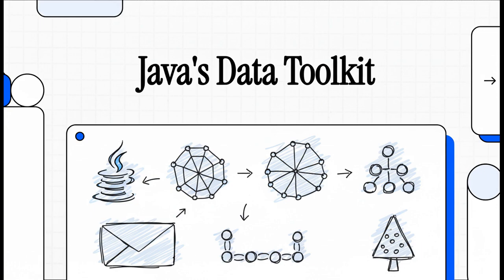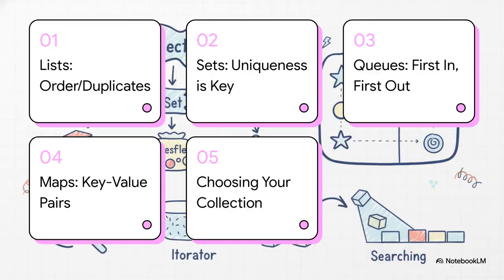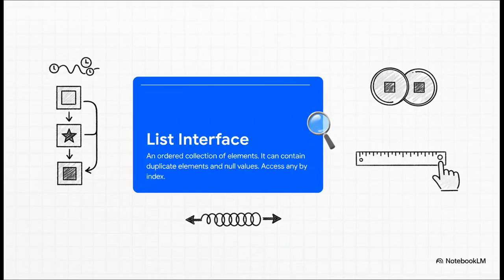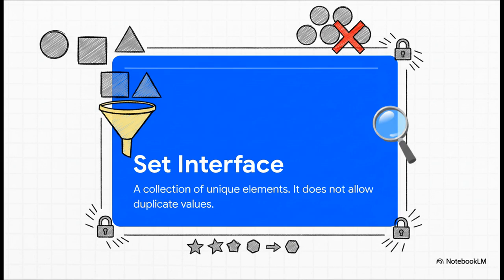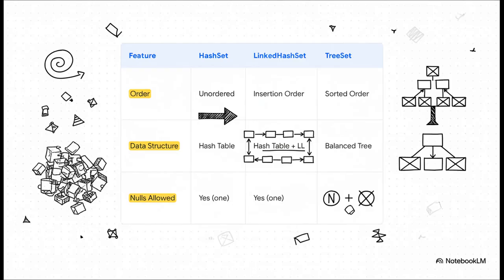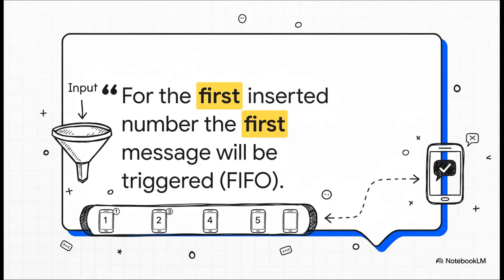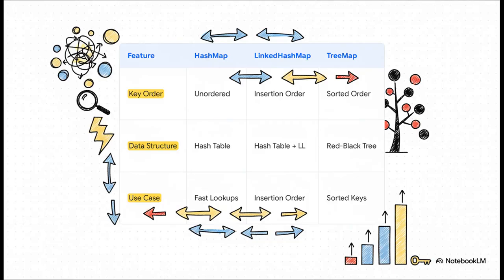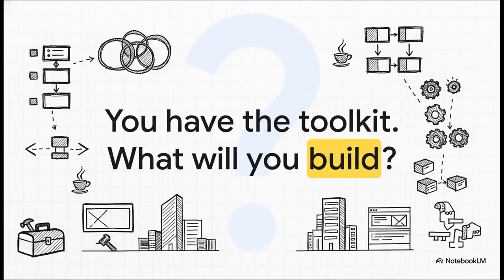Java Collections Framework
Credits: NotebookLM